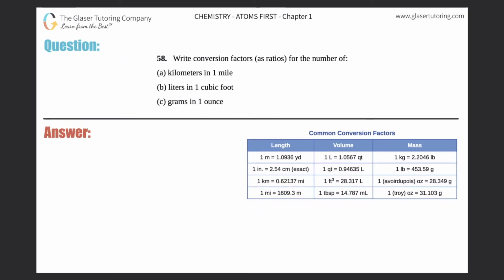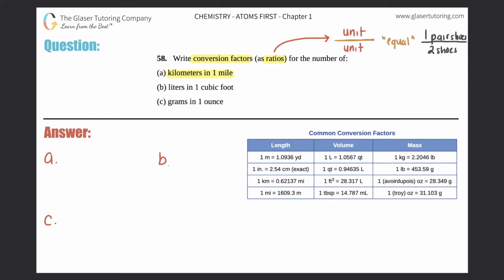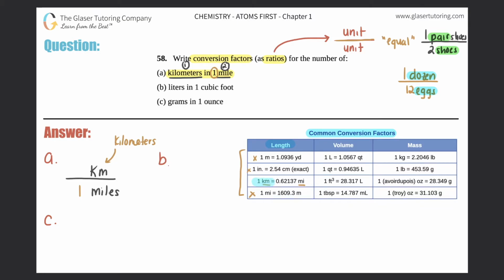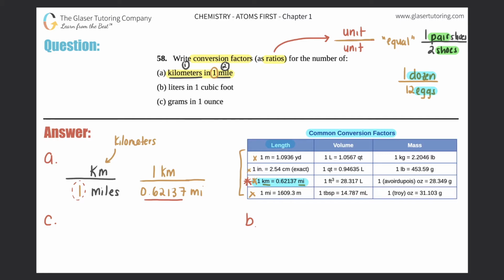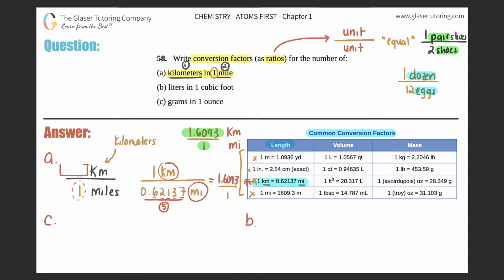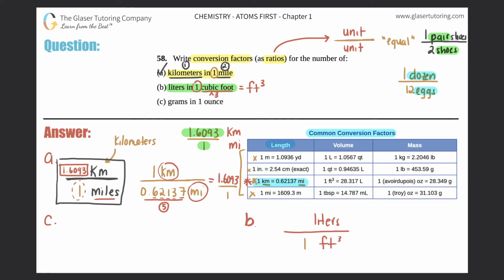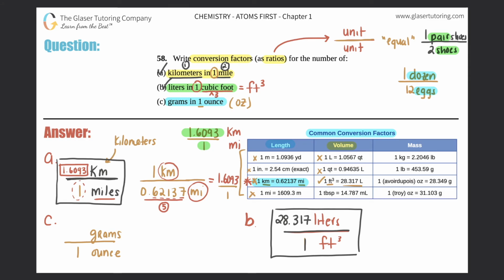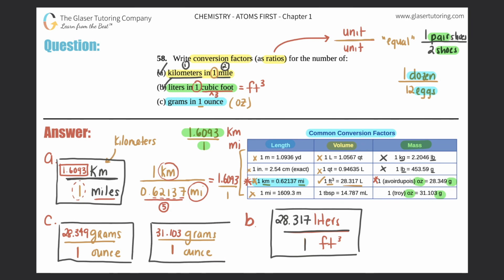1.58 | Write conversion factors (as ratios) for the number of: (a) kilometers in 1 mile (b) liters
Write conversion factors (as ratios) for the number of:
(a) kilometers in 1 mile
(b) liters in 1 cubic foot